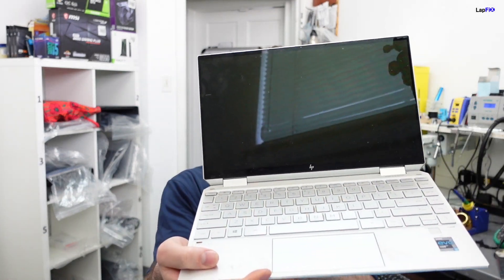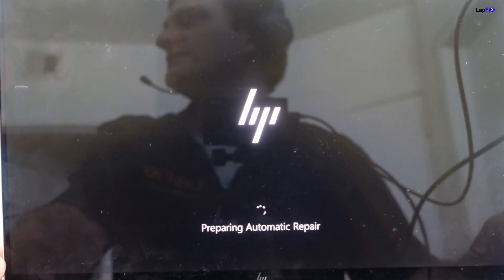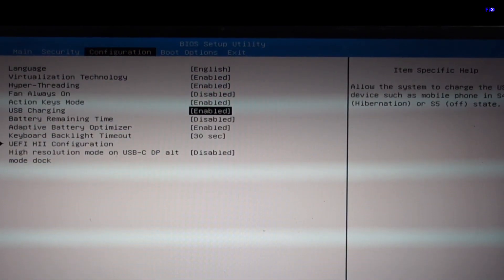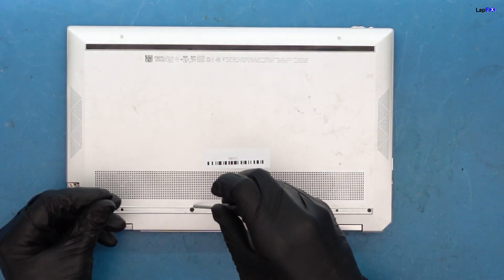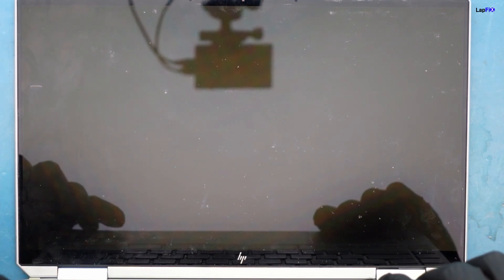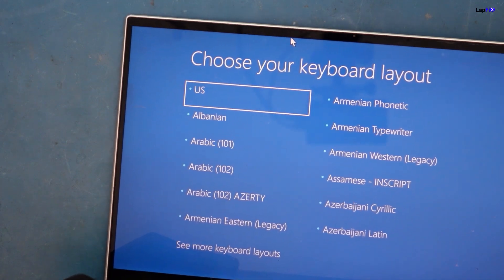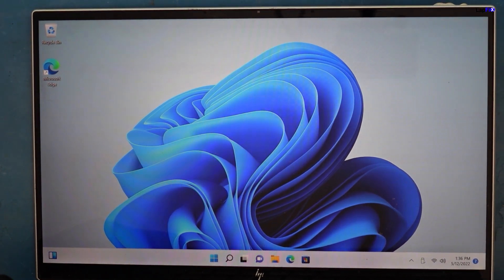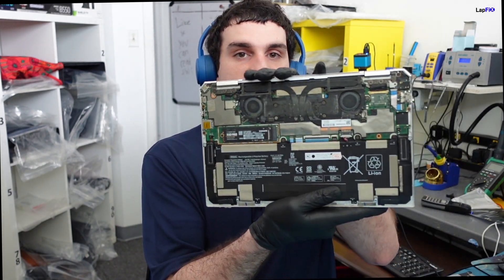HP X360 Spectre Won't Boot After Customer Replaced Battery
Hey everyone, today we are going to be showing you guys an issue a customer had replacing his hp spectre x360 laptop